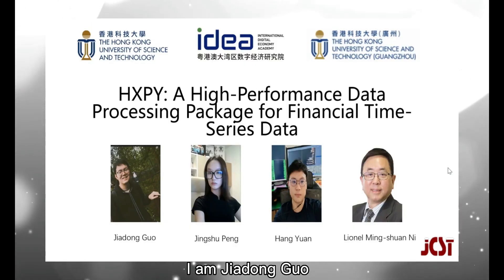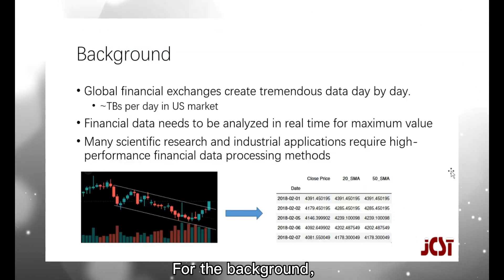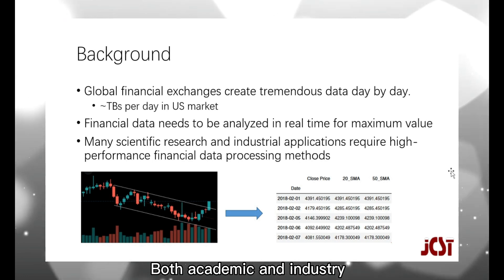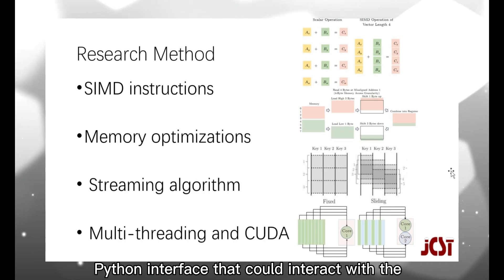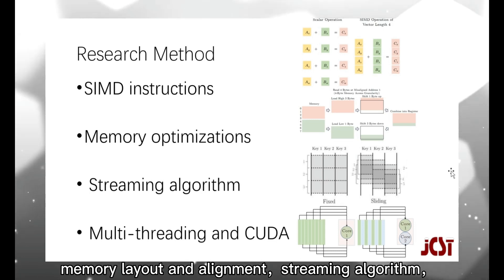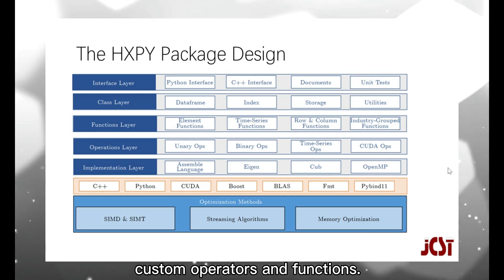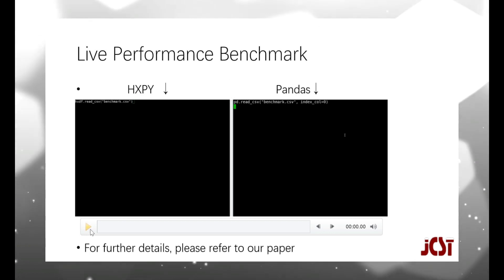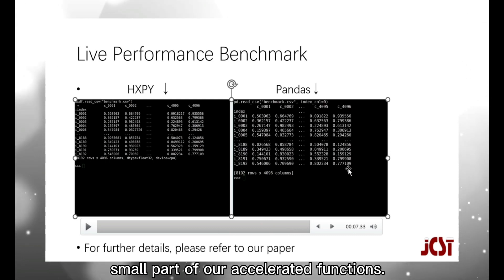HXPY: A High-Performance Data Processing Package for Financial Time-Series Data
Cite this article
Guo, J., Peng, J., Yuan, H. et al. HXPY: A High-Performance Data Processing Package for Financial Time-Series Data. J. Comput. Sci. Technol. 38, 3–24 (2023).